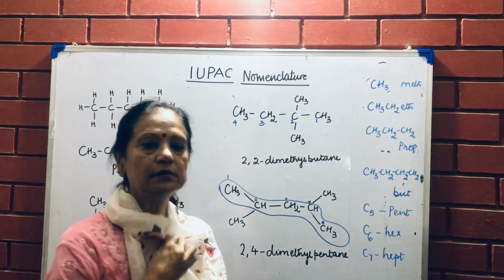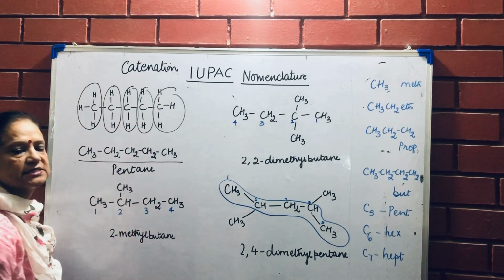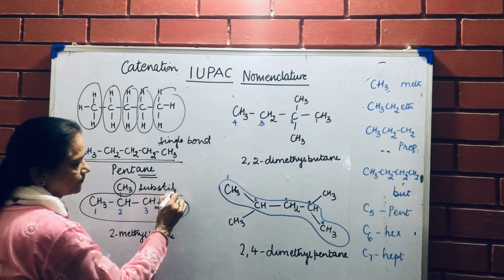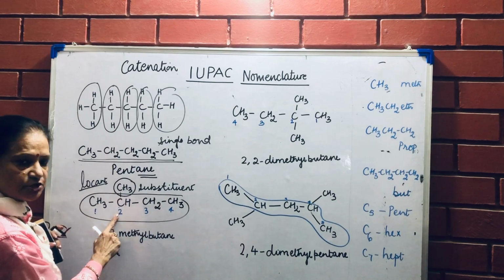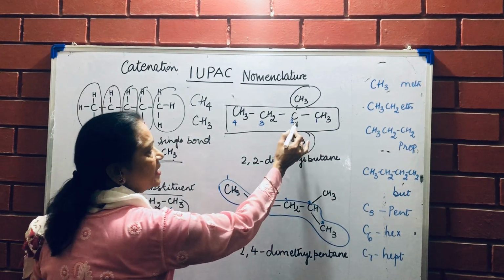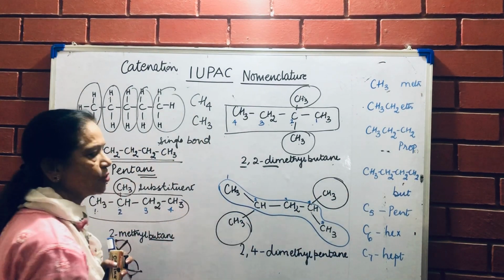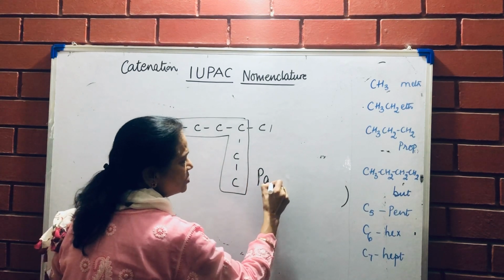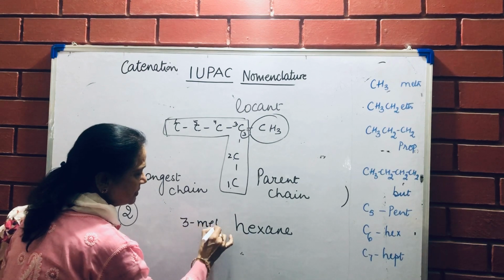IUPAC nomenclature-1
Alkanes